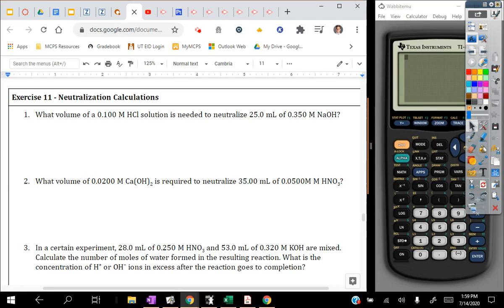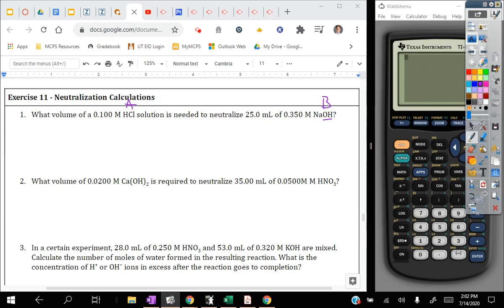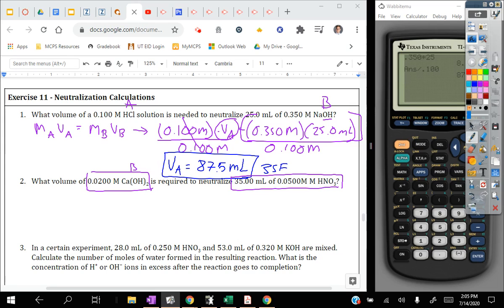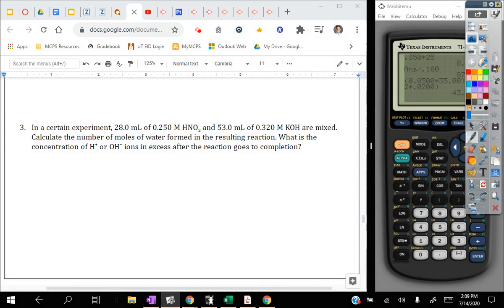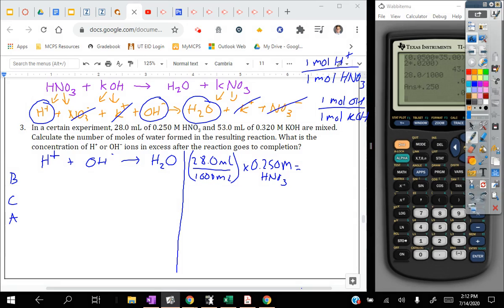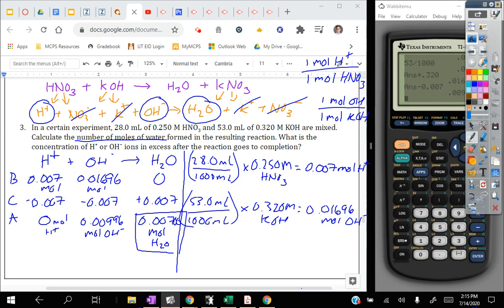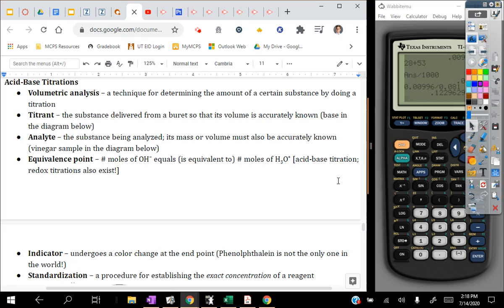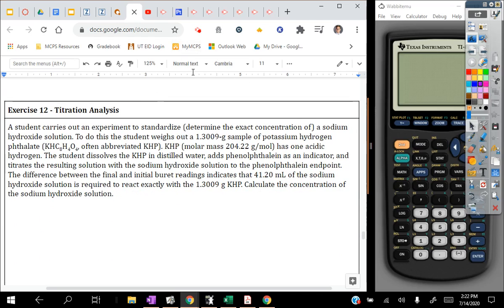Solution Stoichiometry Part VII (Neutralization Calculations & Acid-Base Titrations)